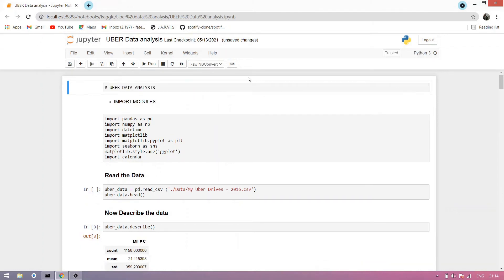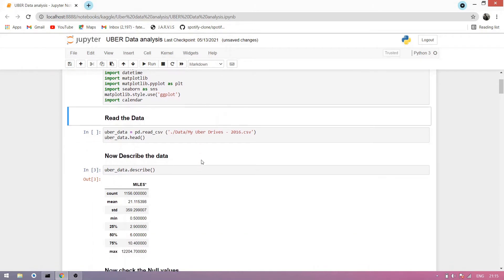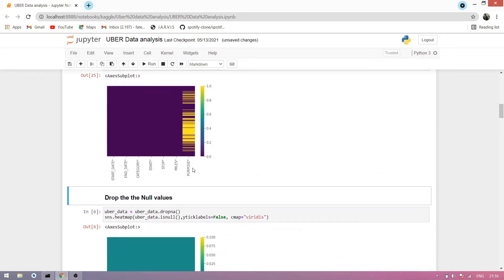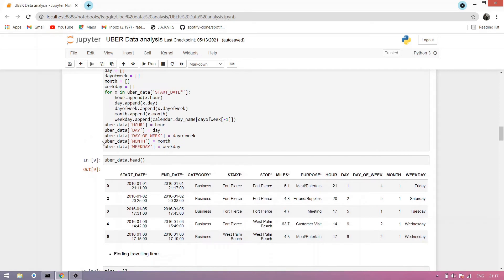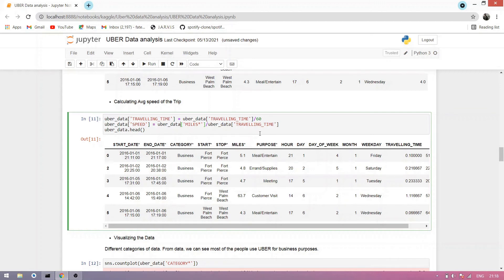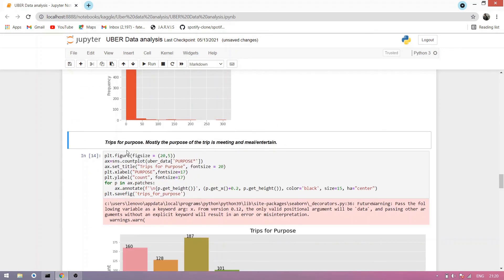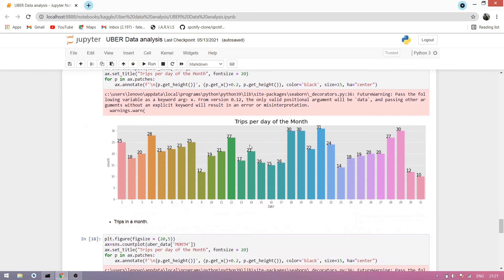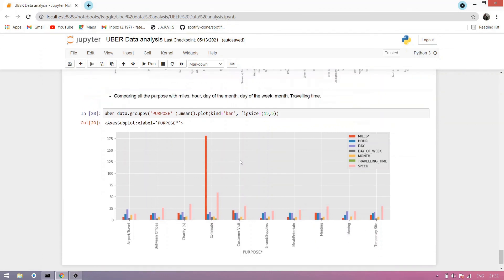UBER DATA ANALYSIS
Video By
ZAID JAMAL